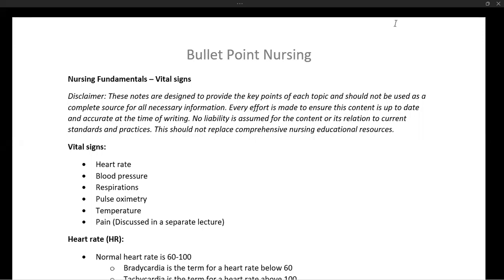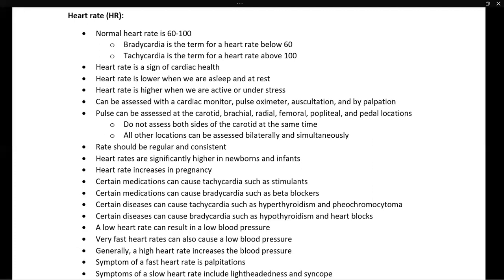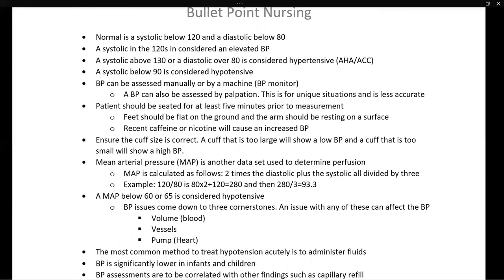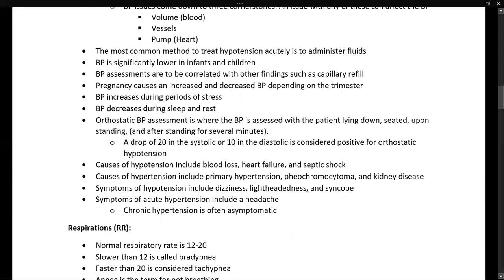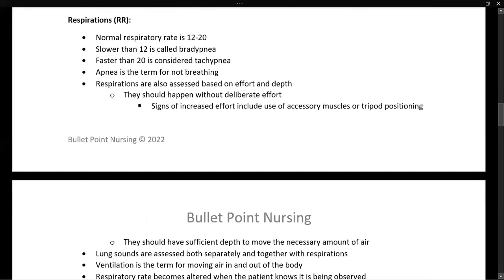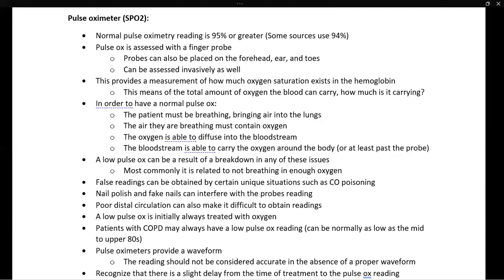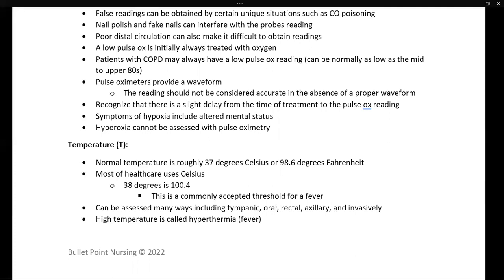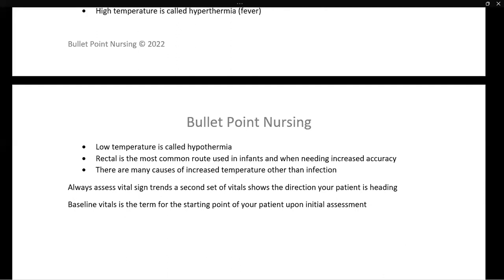Vital signs - Evidence-based fundamentals of nursing lecture